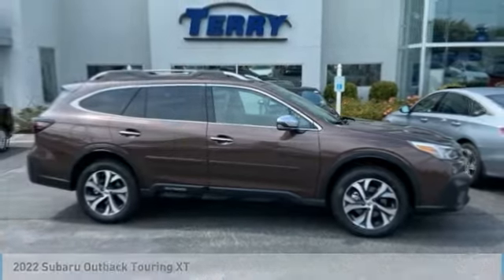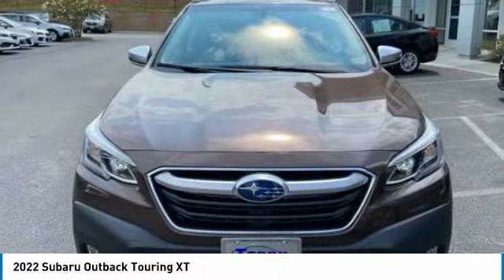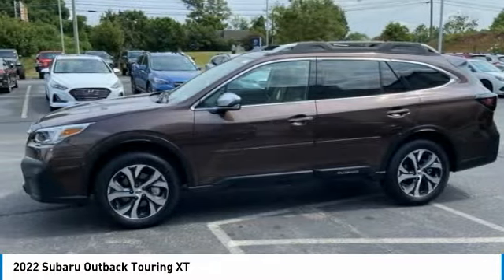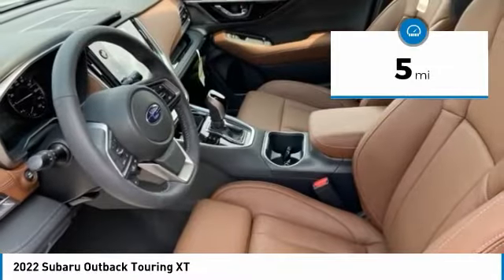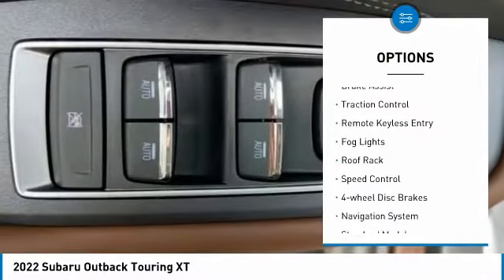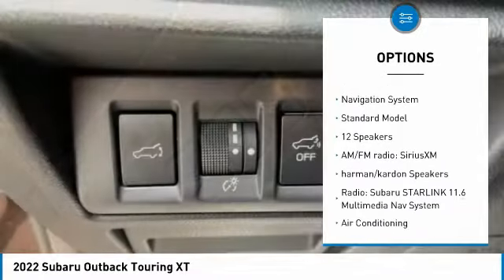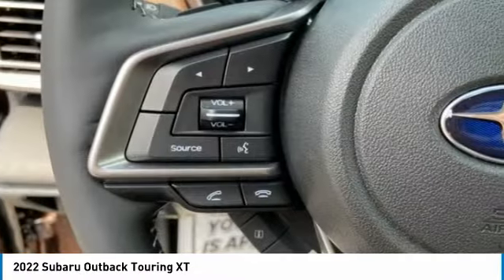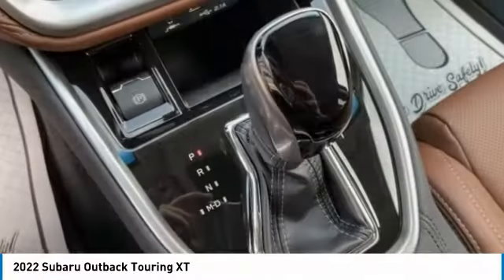2022 Subaru Outback Lynchburg VA 22S27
2022 Subaru Outback Touring XT

POWER SEATS / USB PORTS / AUXILIARY PORT / BLUETOOTH / NAVIGATION / BACKUP CAMERA / HEATED FRONT AND REAR SEATS / PUSH BUTTON START / SUNROOF / POWER REAR LIFT GATE / 2022 Subaru Outback Why Buy from Terry? We are a locally owned dealership that has been under the same ownership since 1985. Every dollar spent with us, stays in this community. We believe in taking care of our customers and understand that buying a car is not an everyday experience for most people. We work very hard to earn your trust. We are large enough to serve you with our inventory and service department, but small enough to know you. When you buy a car from us, you become part of a close family that will always be on your side! We Offer: Lifetime Powertrain Warranty Free Nitrogen Tire Service One Free Alignment Check Per Year A state of the art facility with comfortable waiting area Free Wifi and Computer Access Satellite Television Courtesy Shuttle and Transportation Lifetime Free State Inspections.